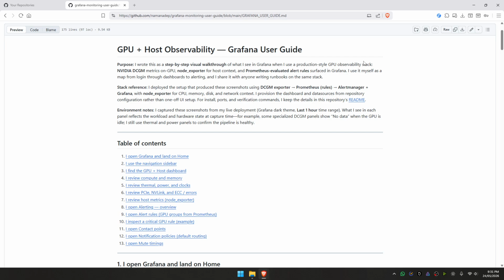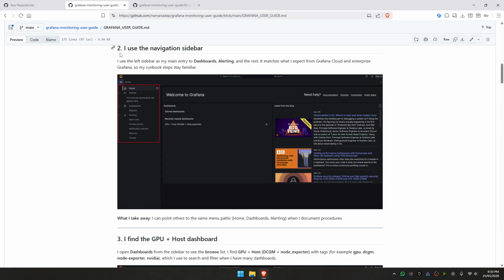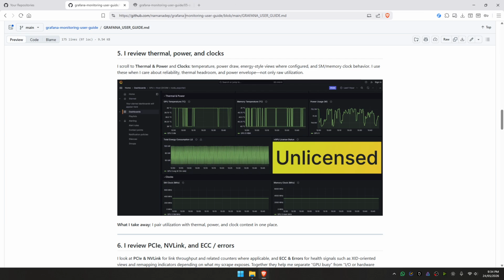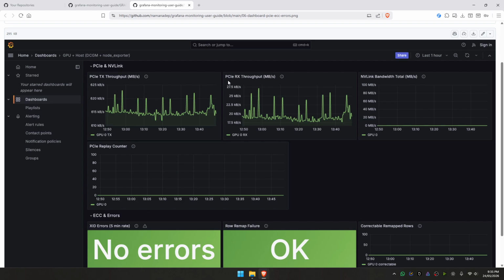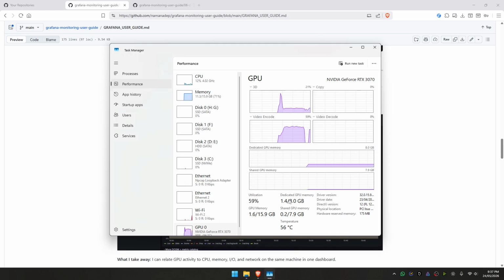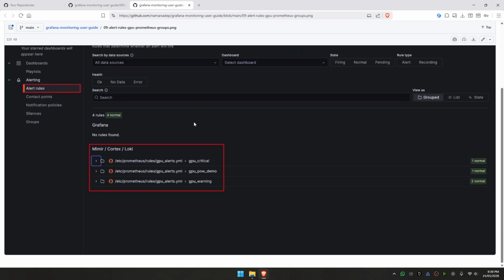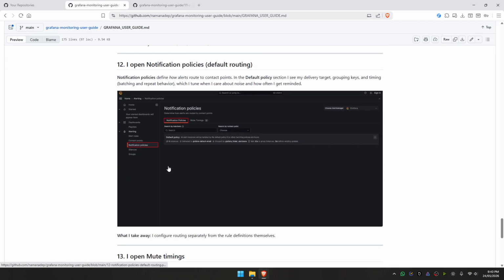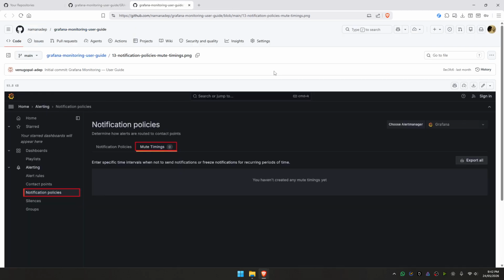Grafana User Guide